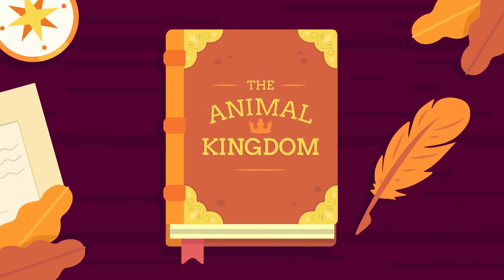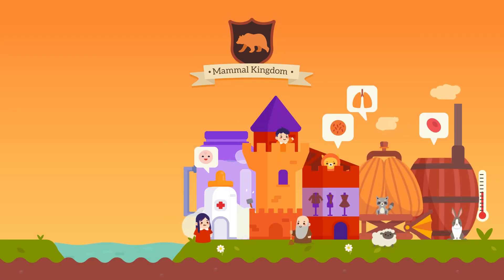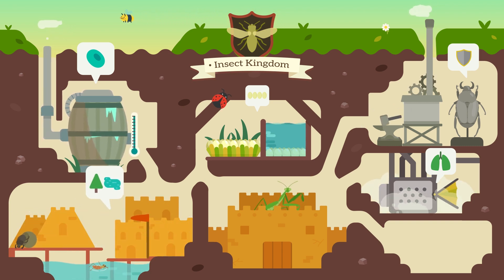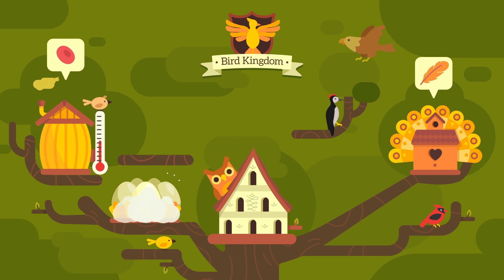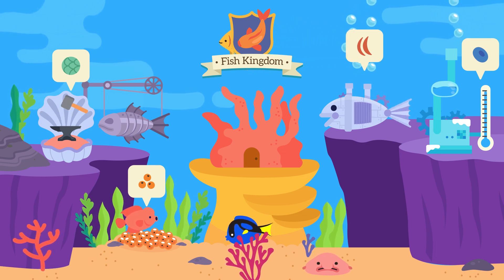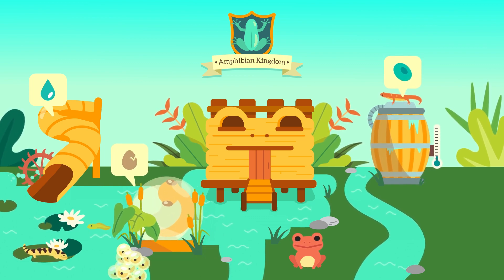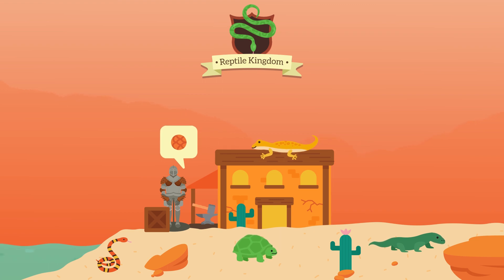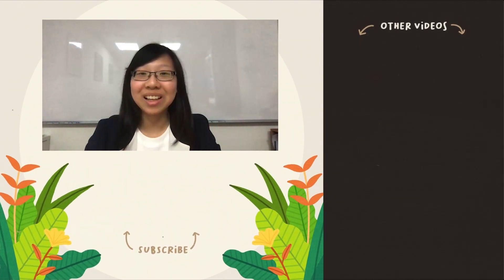Animal Kingdom: Classifications & Differences | Primary School Science Animation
Animals have a lot of characteristics and it used to be a little difficult to classify them into groups. Today, there are six kingdoms that help children—and adults—understand and remember how they are different from and similar to one another.

This animal kingdom classification video will teach your kids or students all about that! A fun adventure awaits! Are you ready?

Did you have fun with this video? Maybe you'll also like our Animal Classification poster! Our poster merchandise are up for grabs at:

Follow The Pique Lab with the latest primary school Science content in Singapore: